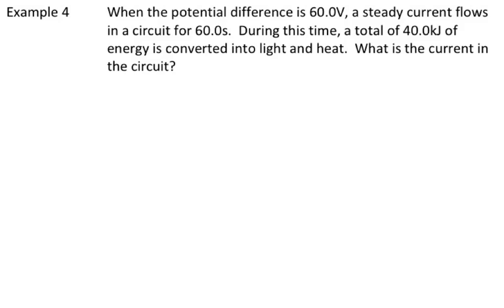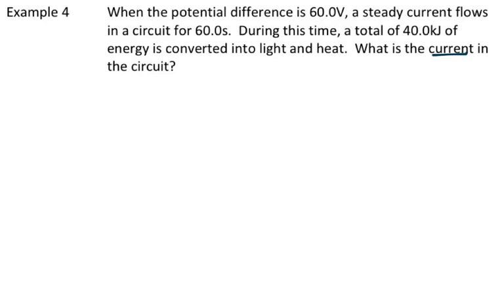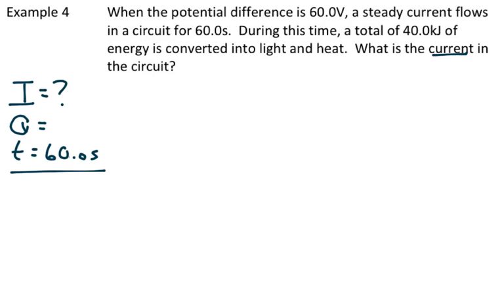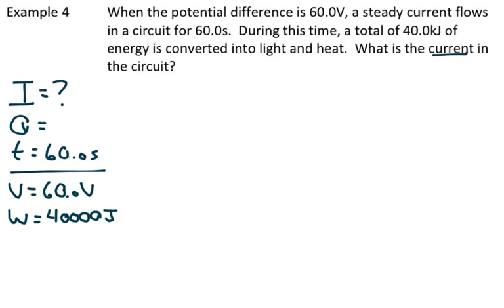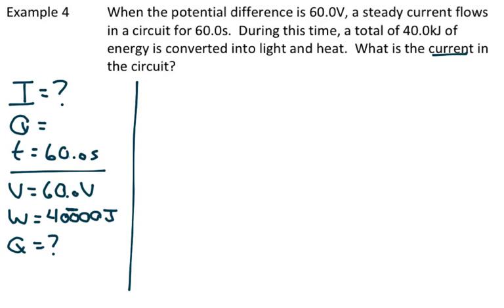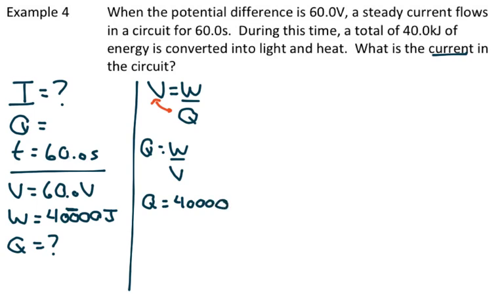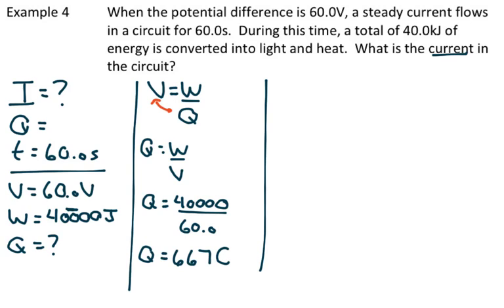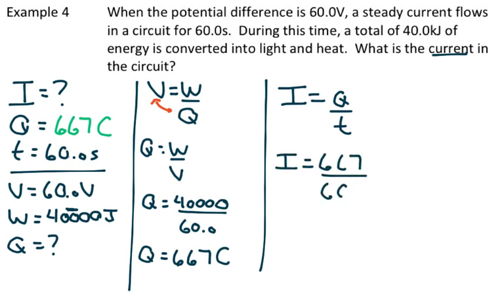Phys 30 3 3 10